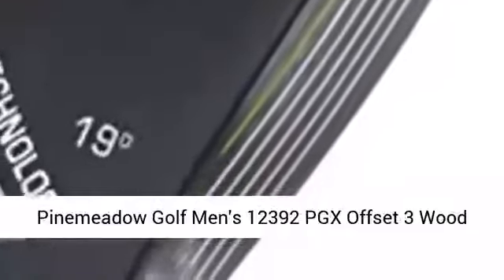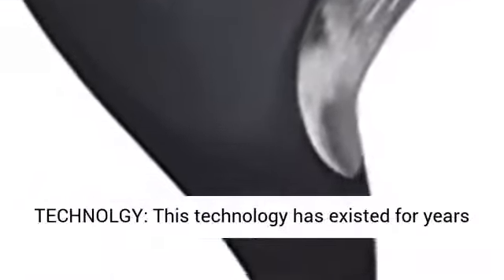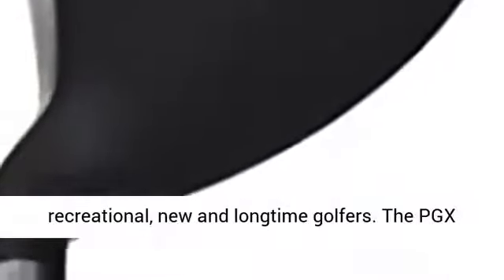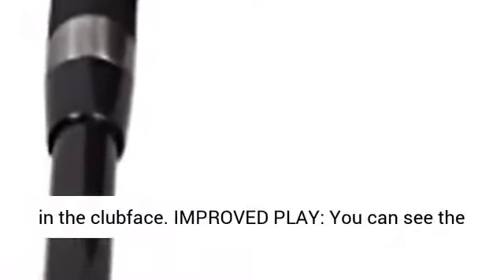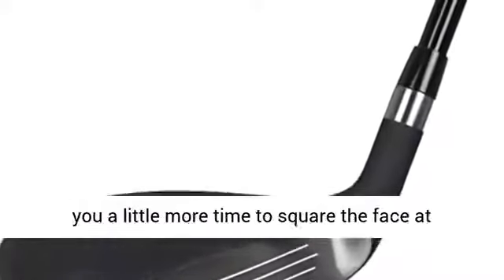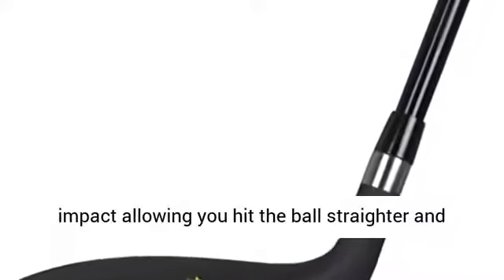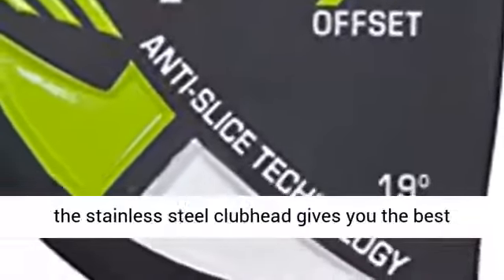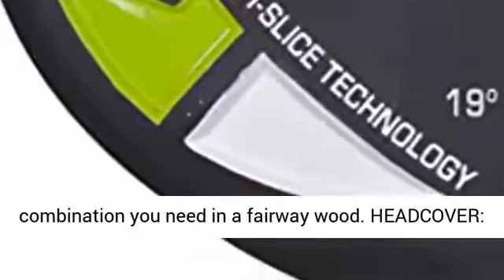Pinemeadow PGX Offset Golf Fairway Woods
amazon,
amazon finds,
amazon prime,
amazon fba,
amazon flex,
amazon rainforest,
amazon house,
amazon jungle,
amazon stock,
amazon ascension,
amazon alexa,
amazon astro,
amazon amazon,
amazon business,
amazon bundles,
amazon bedrock,
amazon course,
amazon commercial,
amazon couch,
amazon dropshipping,
amazon driver,
amazon documentary,
d amazing,
amazon echo,
amazon earnings,
e amazonas,
amazon family,
amazon fba for beginners,
amazon forest,
fba amazon,
forest amazon,
amazon gadgets,
amazon gaan,
amazon guitar,
amazon gadgets 2024,
amazon go,
amazon gan,
get amazon prime free,
game amazon,
amazon haul,
amazon interview,
amazon influencer program,
amazon influencer,
amazon items,
amazon iphone,